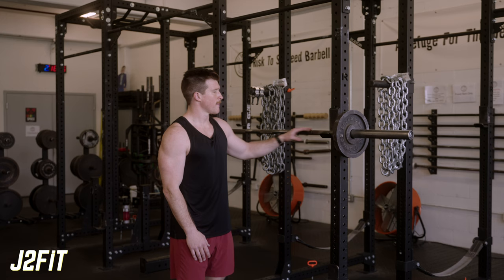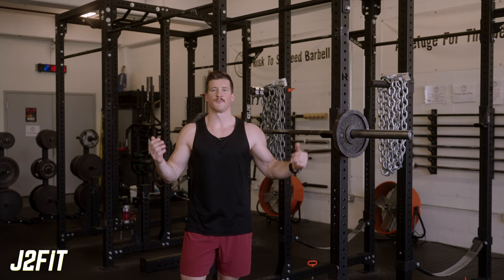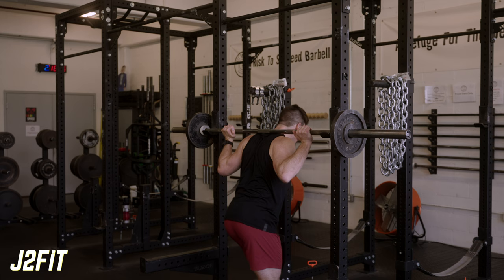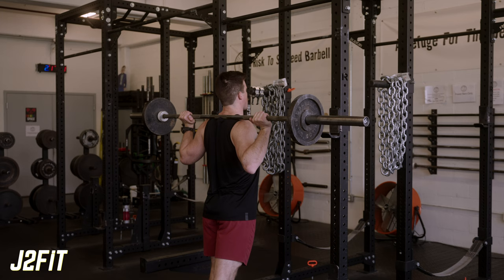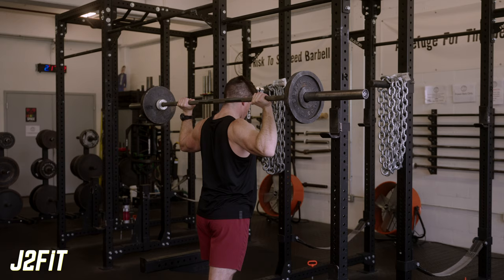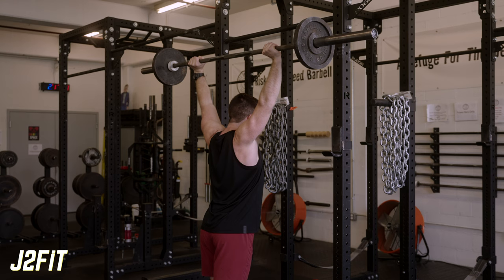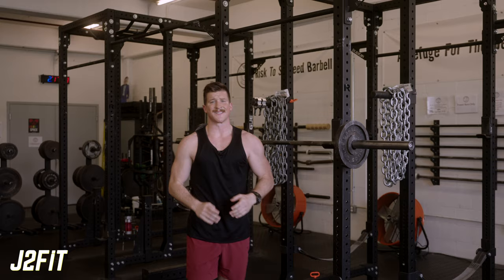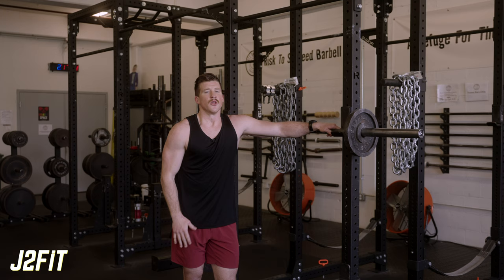Correct Form And Safety Tips For Bigger Traps And Delts! - Barbell Behind The Neck Press | J2FIT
Is the behind head shoulder press safe? For most people, the behind the head shoulder press is perfectly safe and is a great way to grow the traps and shoulders.

Injuries happen when people put on too much weight, do not control the weights, or disregard proper form and technique. In this video, we will provide and answer to the common question "Is the behind head shoulder press safe?", and tell you exactly how to do it with good form to grow your shoulders and traps.

0:00 Intro
0:14 Why Should You Do This Exercise
0:29 Is This Exercise Safe?
0:38 How to Set This Exercise Up Properly
1:20 How Low Should You Go
1:40 Set, Reps, and Weight Recommendations

The video is about Correct Form And Safety Tips For Bigger Traps And Delts! - Barbell Behind The Neck Press information but also try to cover the following subject:

Shoulder Press Behind The Neck
Which Is Better For Your Traps And Delts?
How To Perform Barbell Behind The Neck Press

TITLE : Correct Form And Safety Tips For Bigger Traps And Delts! - Barbell Behind The Neck Press | J2FIT

✅  Important Links:

💪 WORKOUT PROGRAMS
👉 Look Like You Lift 1.0 (20 Week Olympic Weightlifting + Bodybuilding) -LLYL Check Out
👉 Look Like You Lift 1.0 (15 Week Olympic Weightlifting + Powerlifting) - LLYL Check Out
👉 Look Like You Lift 1.0 (10 Week Bodybuilding) - LLYL Check Out
👉 Dumbbell Bodybuilding Program (Vol 1) - 4-Week Dumbbell ONLY Bodybuilding Workout Plan — J2FIT
👉 Dumbbell Bodybuilding Program (Vol 2 -Advanced) - Advanced Dumbbell Bodybuilding Program — J2FIT

👉 Get Your Triceps Pumped With Barbell Jm Press - Tips For Maximum Gains With Less Pain! | J2FIT

✅  About Mike | J2FIT Strength & Conditioning:

My name is Mike Dewar, and I am the founder of J2FIT. J2FIT is a training company and resource to help lifters of all levels train better, get stronger, and build more muscle.

Since 2010, I have worked as a trainer, NCAA strength coach, weightlifting coach, and fitness writer. I have written over 700+ published articles focusing on how-to exercise guides, strength training, muscle building, and nutrition.

- 2010 - Present: Personal Trainer (Both In-Person and Remote)
- 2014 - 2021: Owner J2FIT Strength and Conditioning
- 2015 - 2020: Writer for Barbend.com
- 2019 - Present: Writer for Fitbod.me
- 2022 - Present: Writer for Gymreapers.com
- 2022: World Masters Weightlifting Team USA Member (5th Place Overall in M89 age 35-39)

My Educational Background:

- 2010:  B.S. Exercise Science from BGSU
- 2012:  M.A. Exercise Physiology from Columbia
- 2012: CSCS Certified
- 2014: USA Weightlifting - Level 1
- 2015: USA Weightlifting - Level 2 Advanced Coach